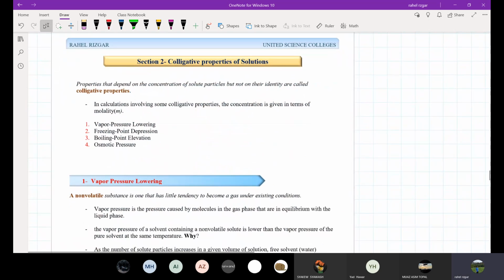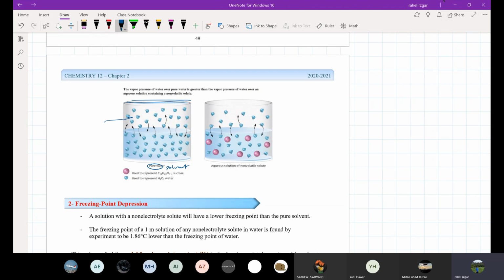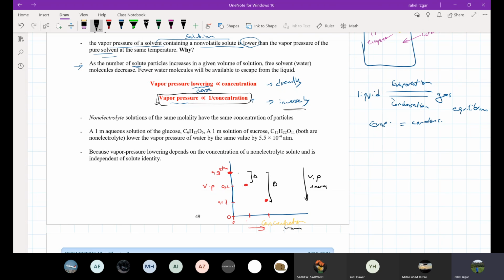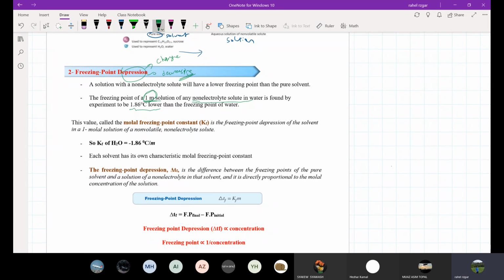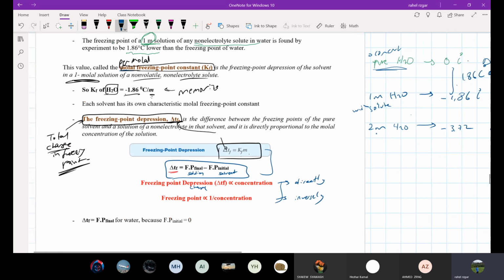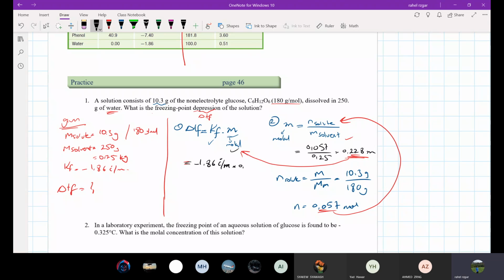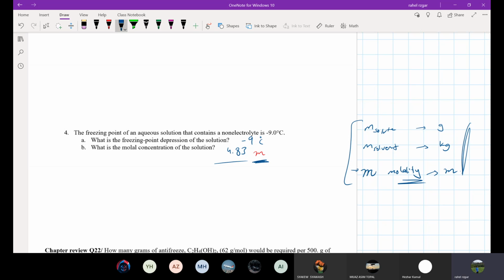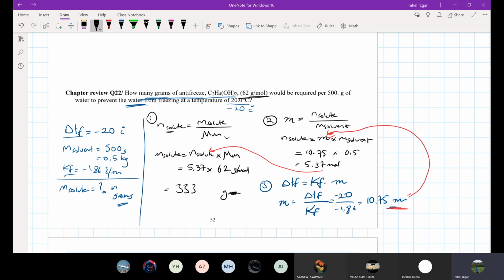Chapter 1 section 2 part 1- Colligative Properties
holt chemistry.
ions in aqeuous solution
colligative properties
freezing point
vapor pressure
boiling point
osmotic pressure